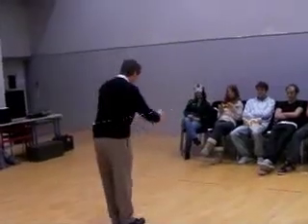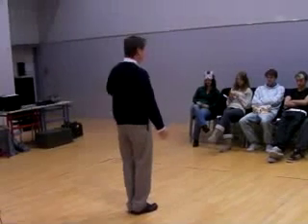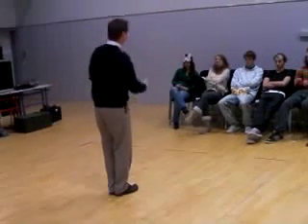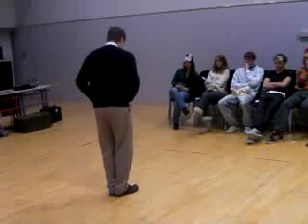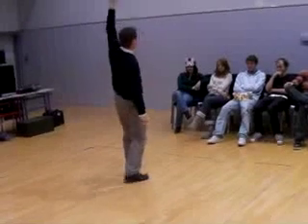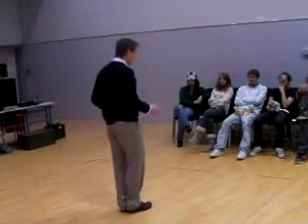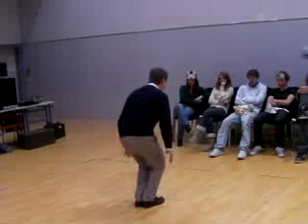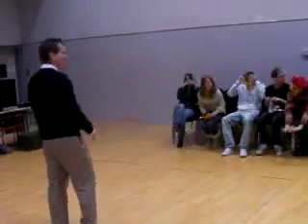The Moves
Defining the vectors for the dancing vectors routine